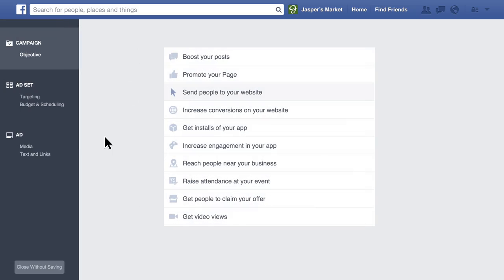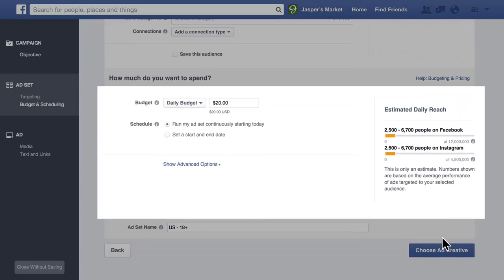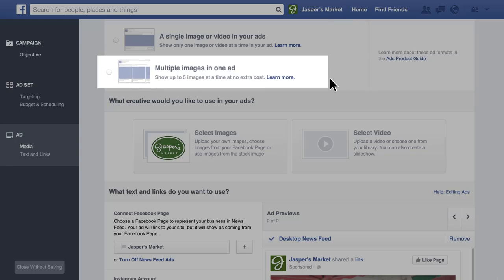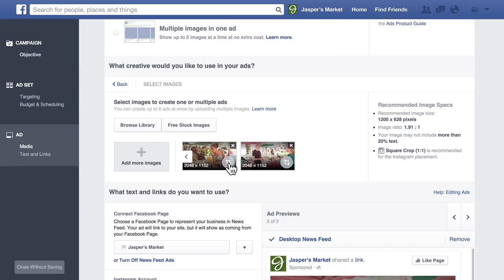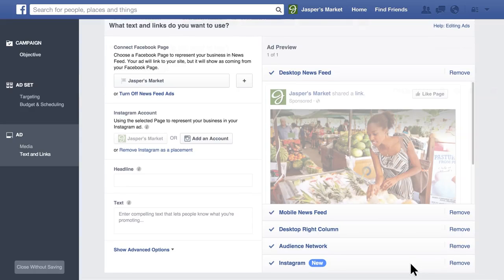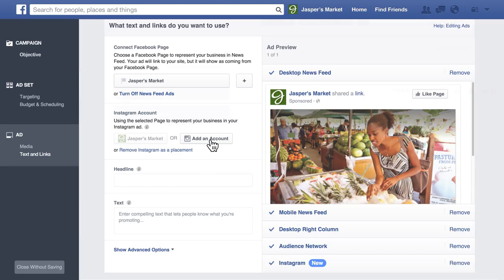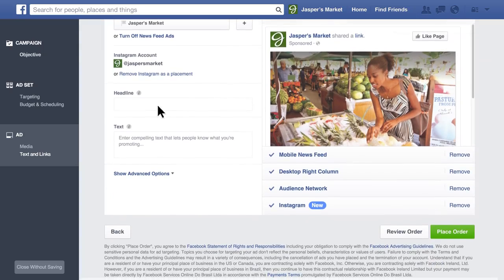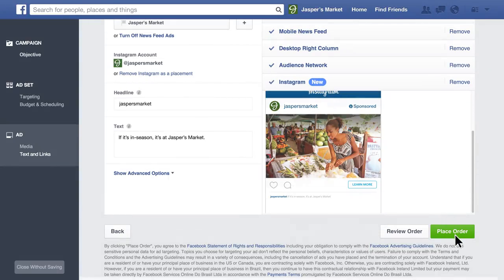Instagram Ads Tutorial